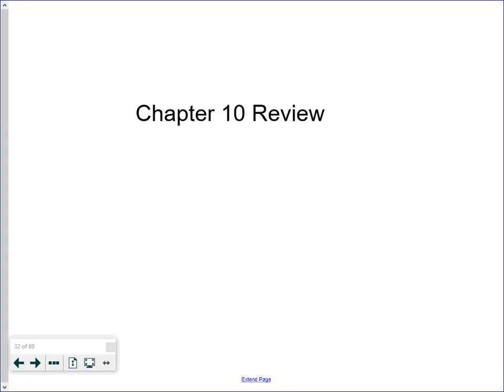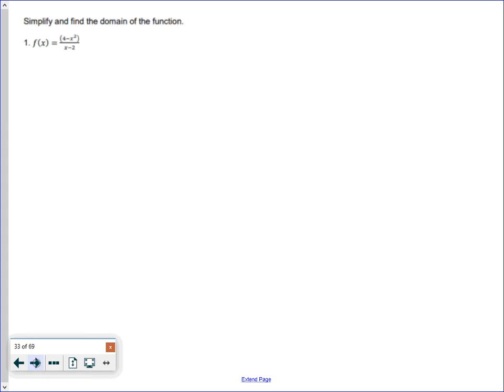Module 10 Test Review